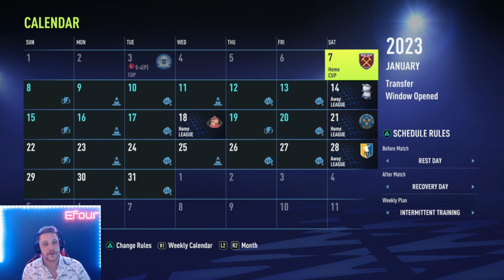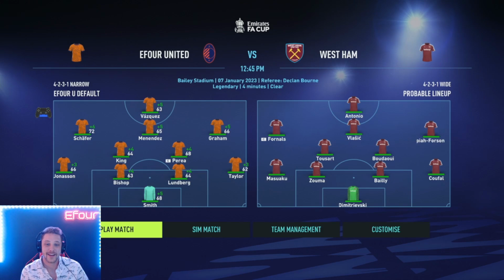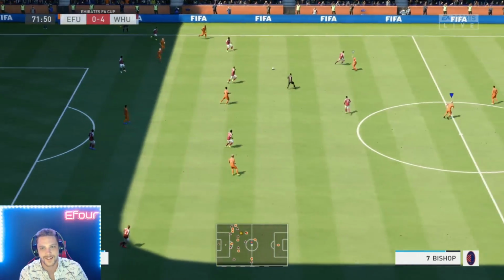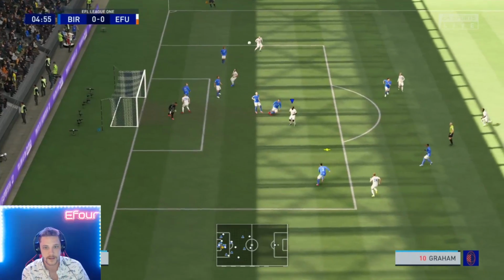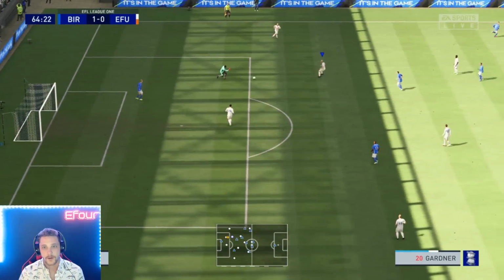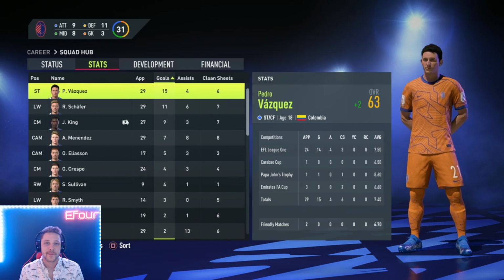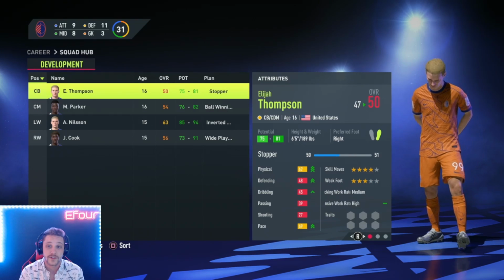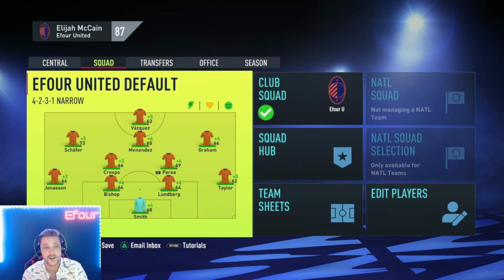DAVID VERSUS GOLIATH | YOUTH TO GOLD EFOUR UNITED S2E7 | FIFA 22